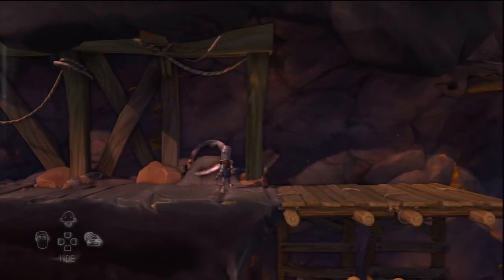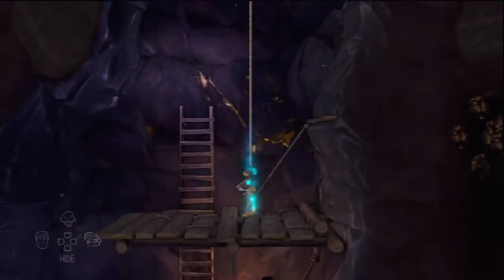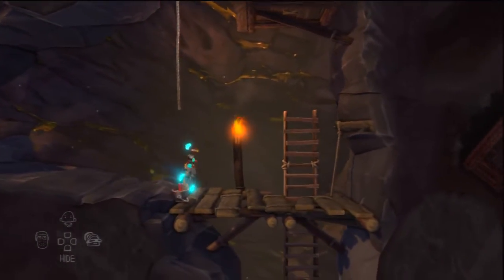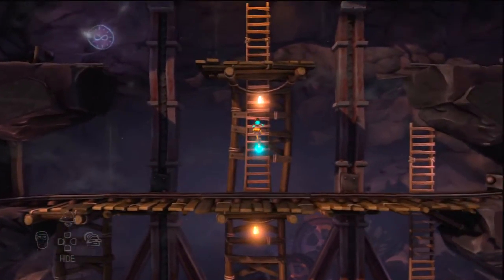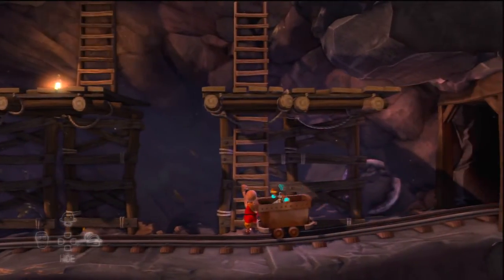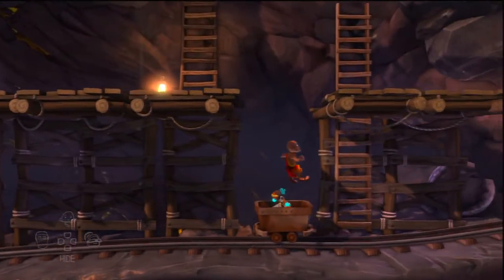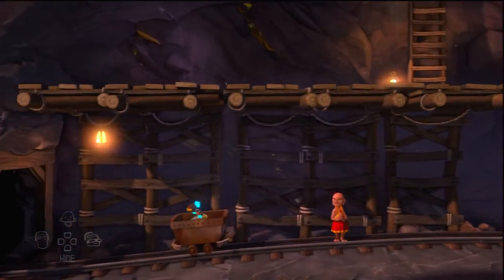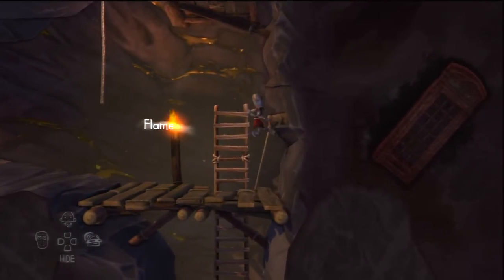The Cave - Part 4 - "The Meat-Wagon"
In this part of The Cave:
We get all of the carts back to the miner in various ways... Why does a miner have a meat-wagon anyway?